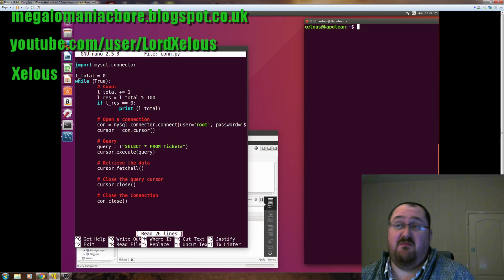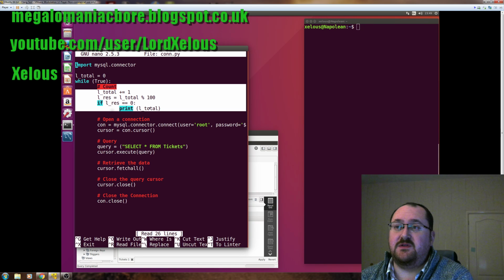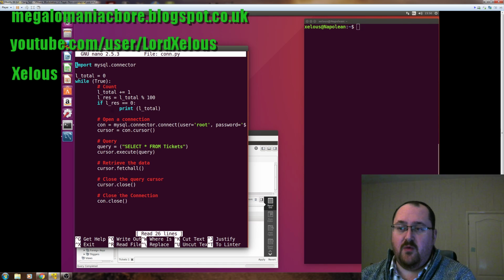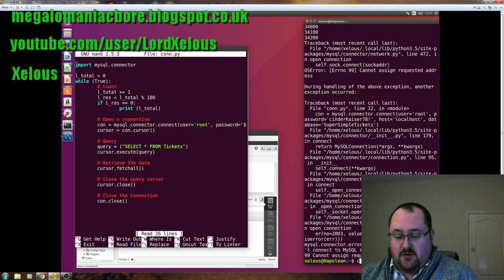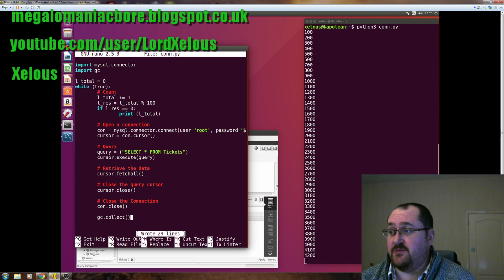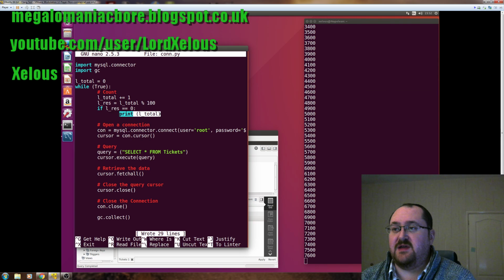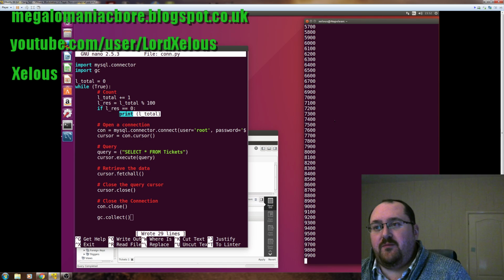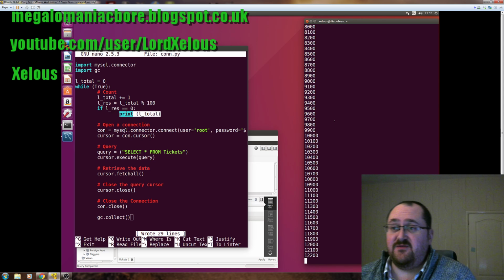Programming : Python MySQL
When using MySQL Connector from Python there has been an edge case problem recur with a server application (written by someone else).

They see around 230-300 visits per hour, to one MySQL instance, but connecting to different database instances on the server, dropping off various data from different products and customers.

After around three to five days, certainly at least bi-weekly, the services would just crash.  They've been handling this ungraciously with a system reboot, until I saw this in the syslogs today and just had to take a look.

Here is my test example, trying to get to the bottom of the problem and looking at how their connections to the server are created, used and closed I think it's a bug in MySQL connector, or python itself.  It's a bug only being highlighted by the structure of the code in use, but at least I can alleviate their problems for now, albeit at a slight performance penalty per connection.